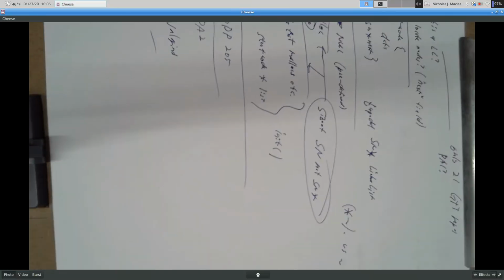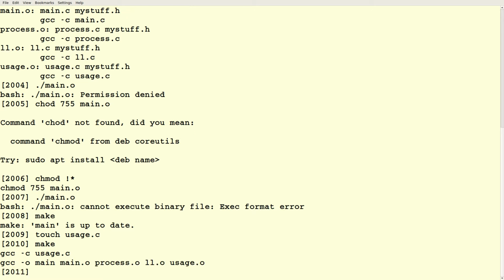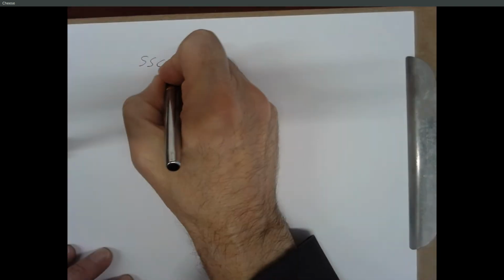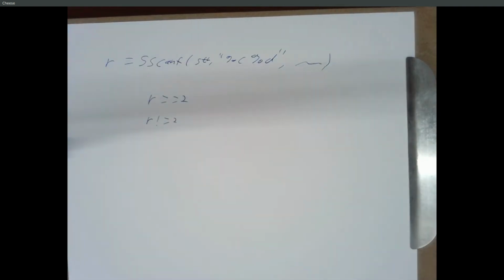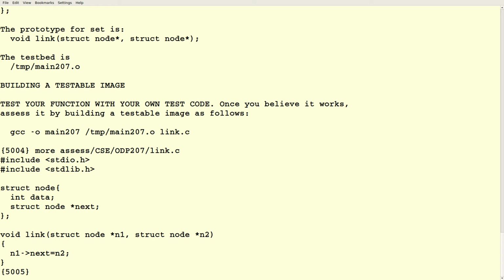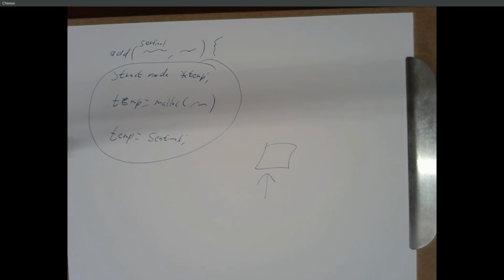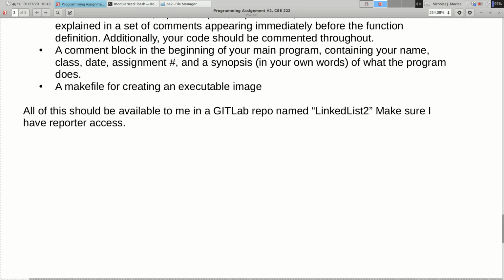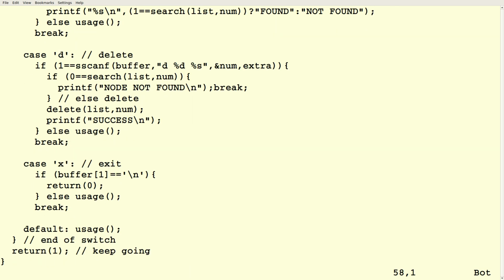CSE 222A 20200127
PA!/PA2/ODPs/misc.